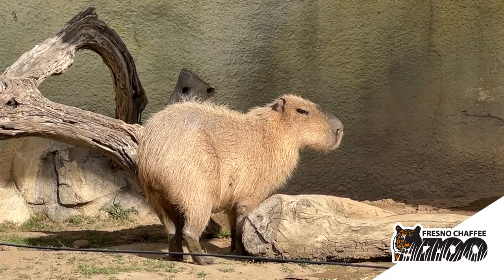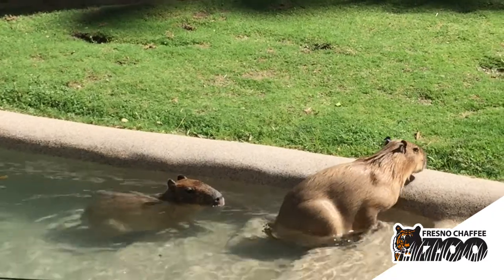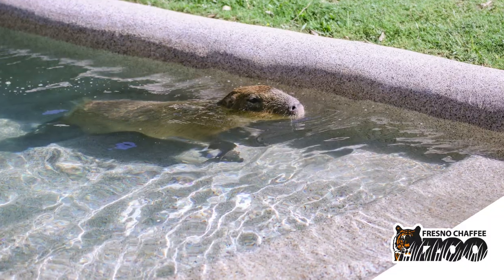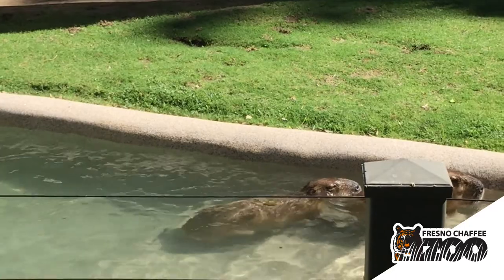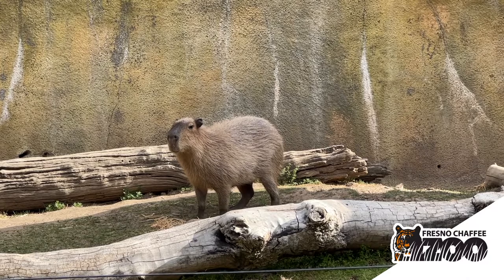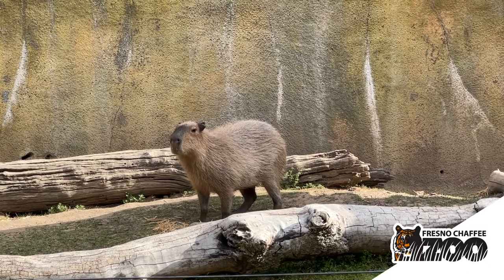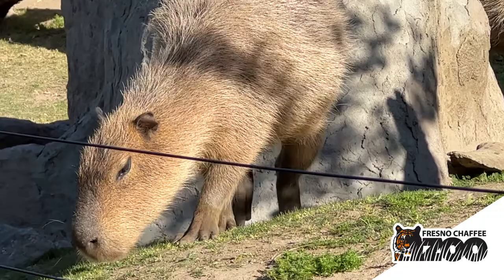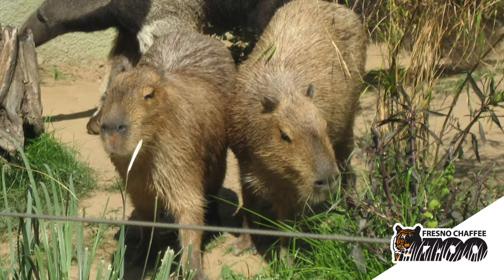Celebrating World Rat Day With Our Capybaras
It's a rat, it's a guinea pig, it's a...capybara?

On this World Rat Day, we're celebrating the world's largest rodent, the capybara! We have two capybaras at Fresno Chaffee Zoo, sisters Twix and Tootsie.

Learn about this unique rodent species (like how they can hold their breath for five minutes while underwater!) with Zookeeper Renee!